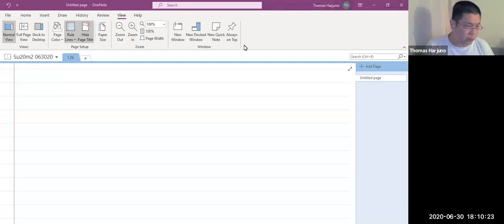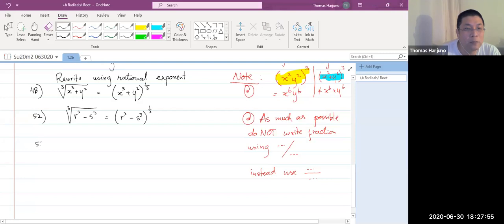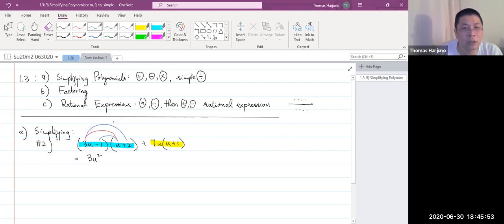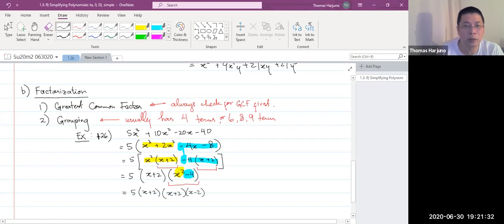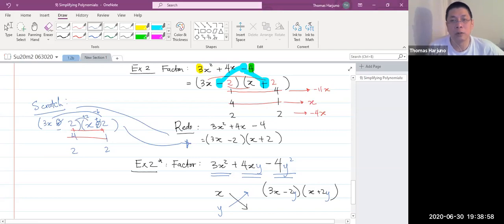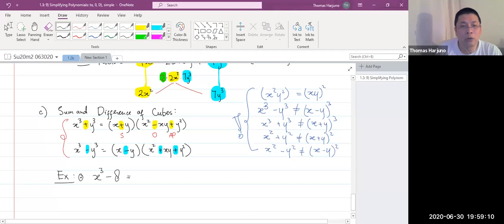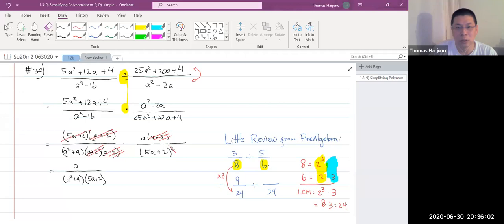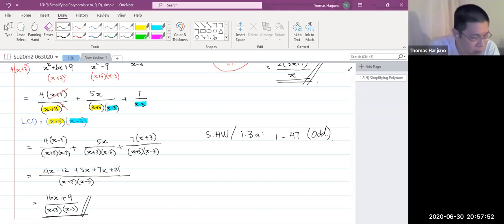SMC Su20m2 0630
SMC Math 2: Precalculus
1.2b
1.3a